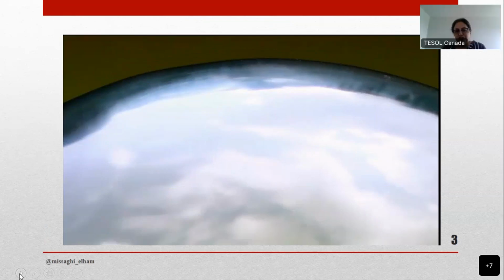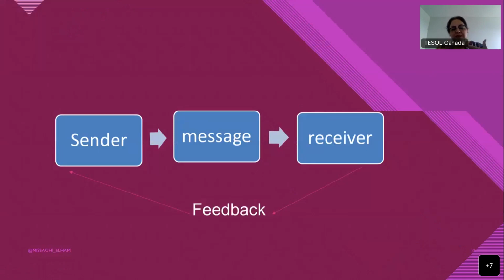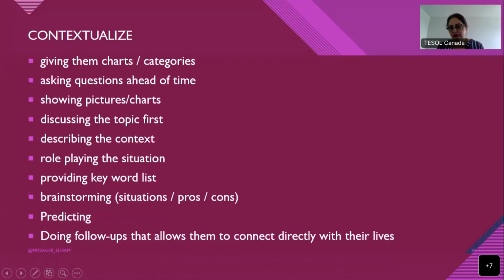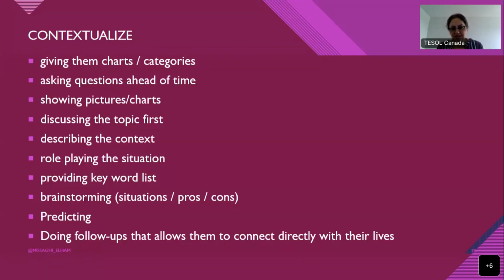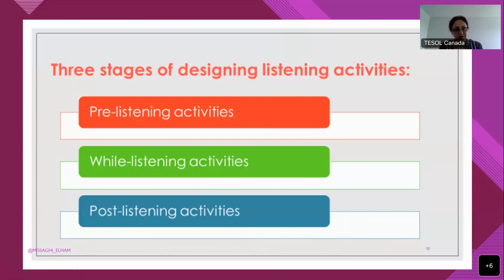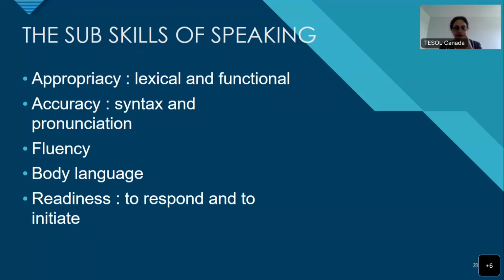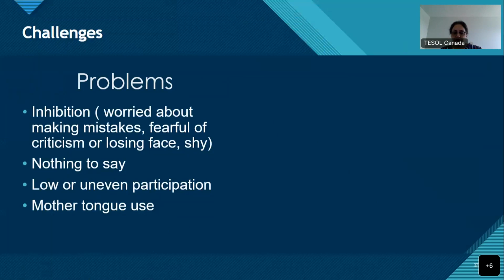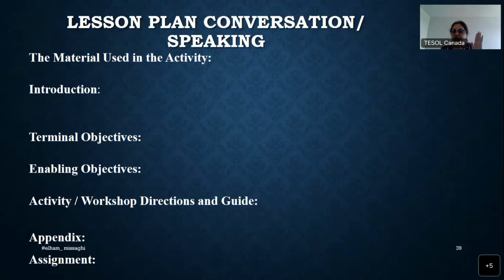TESOL Canada- Listening & Speaking Skills 2022/09/17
In teaching languages 4-Skills are known as Listening, Speaking, Reading and Writing. This lecture is a concise review on teaching Listening and Speaking skills.